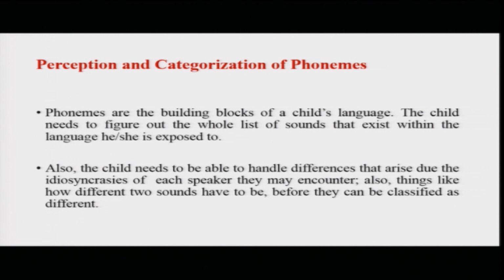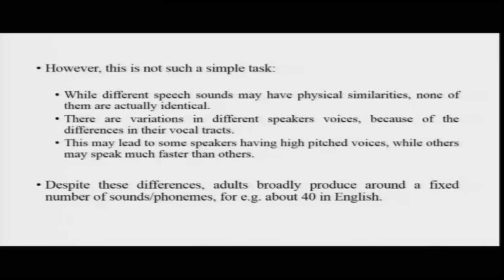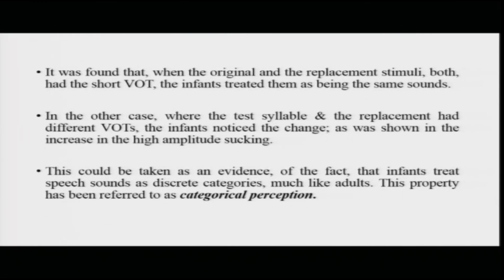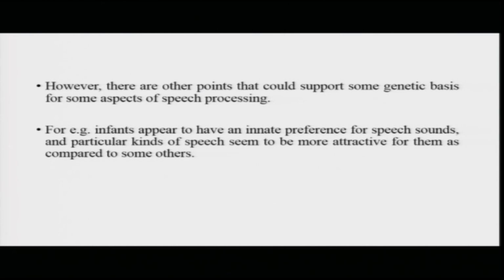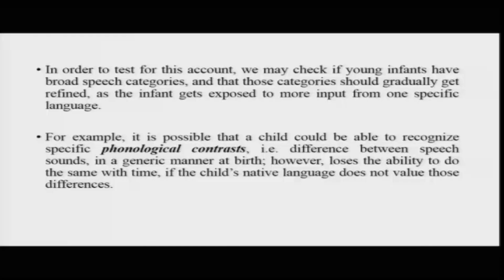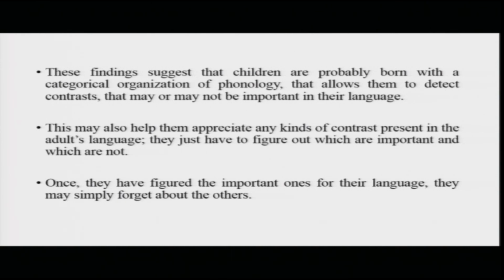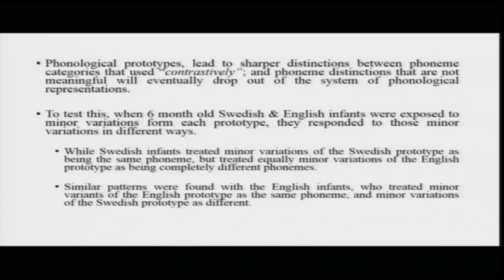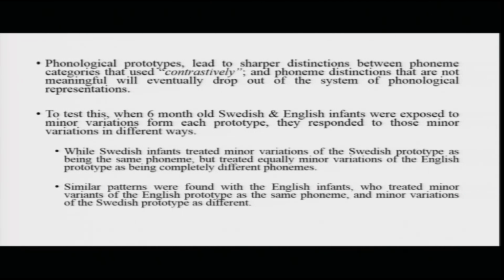noc19-hs14 - Lecture 07 - The First Steps in Language Acquisition